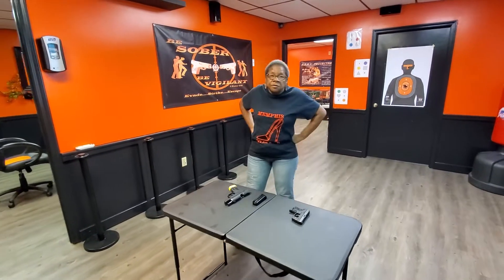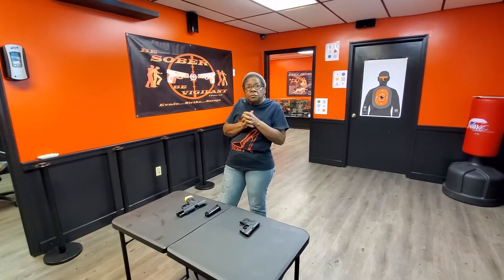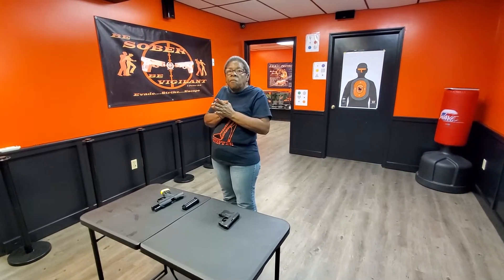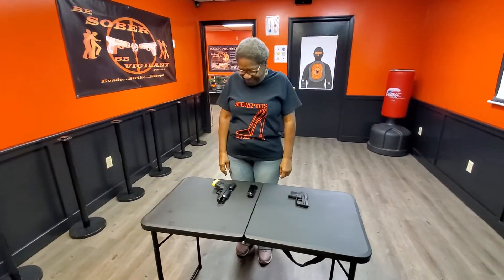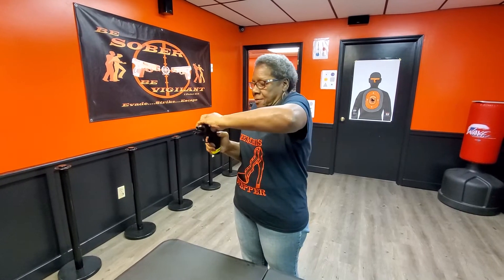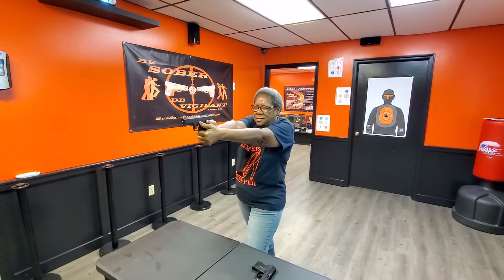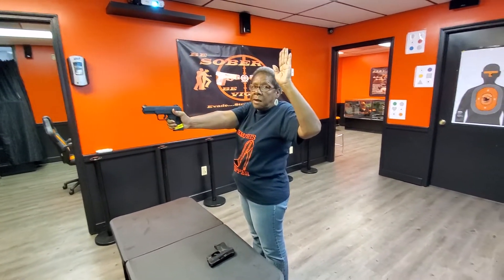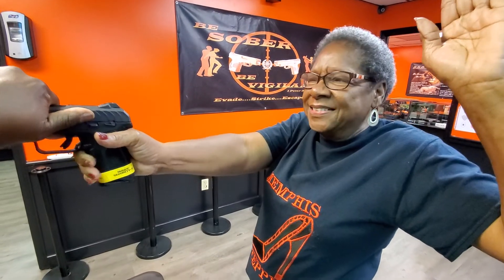VIP CLIENT B.A.D - MISFIRE PROCEDURE